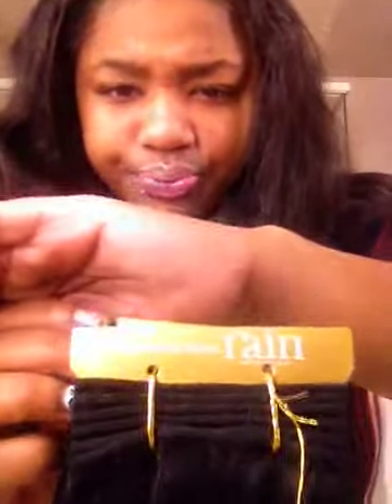TIPS ON : fake Brazilian hair!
buy on line , way better results! aliexpress.com BEST HAIR! FOR REASONABLE PRICES!  comment / like / dislikes ...